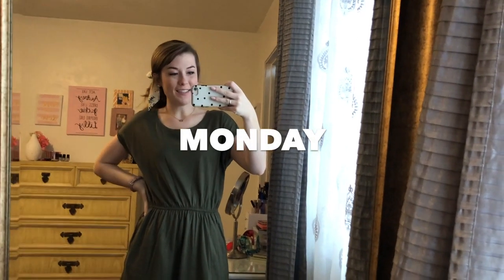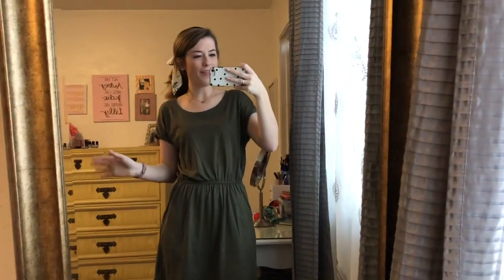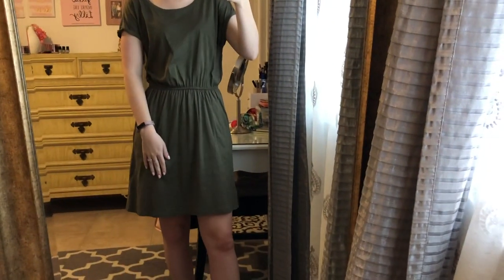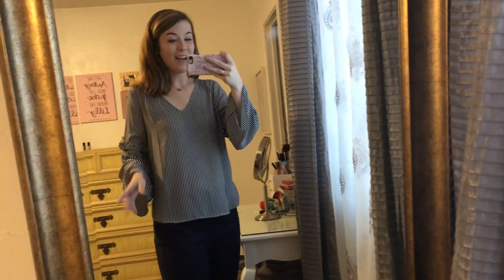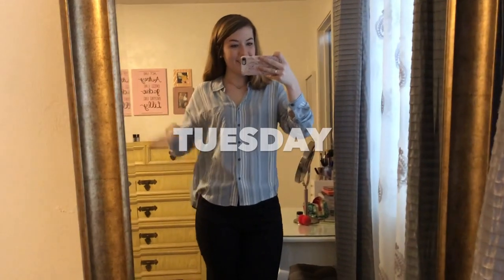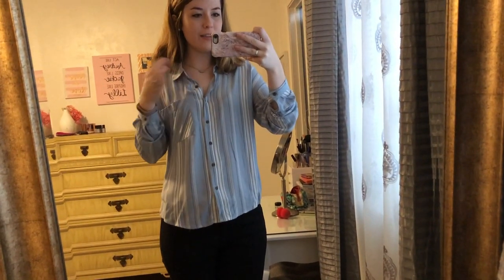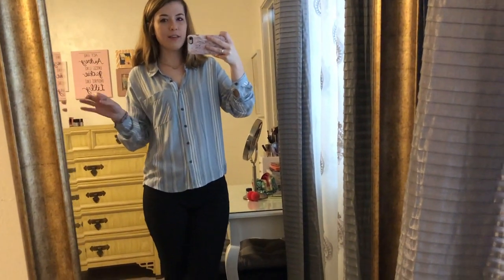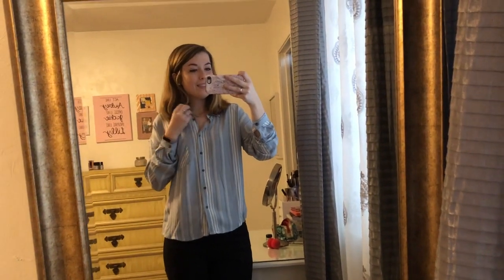Office Workwear Lookbook pt. 4 - Week of Business outfits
Enjoy the 4th segment of my 'Office Workwear' series!